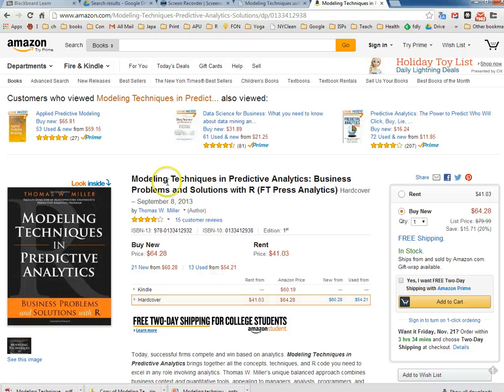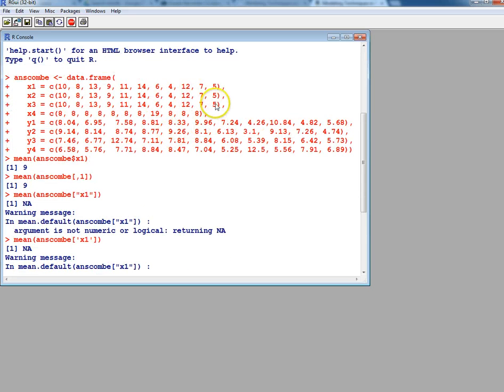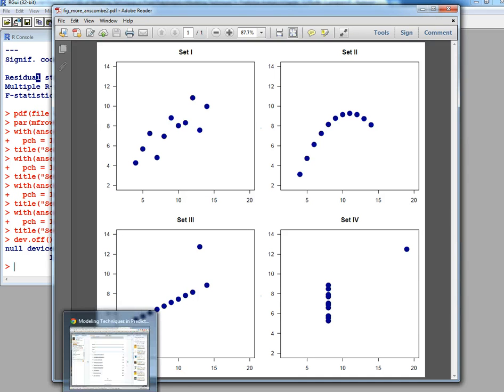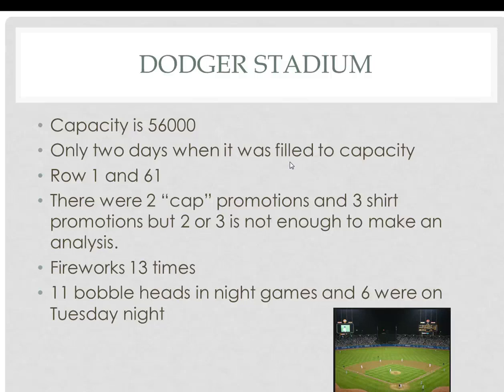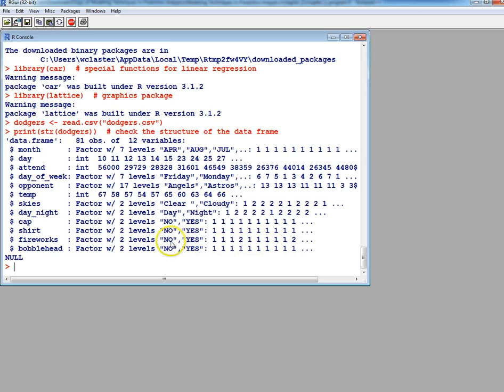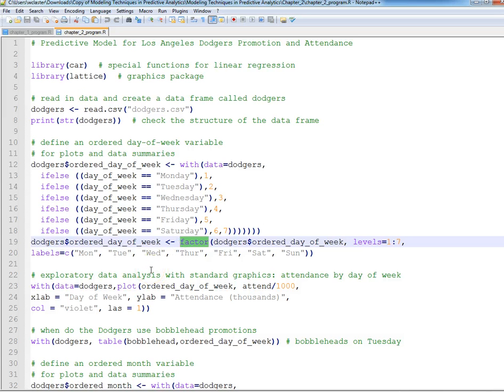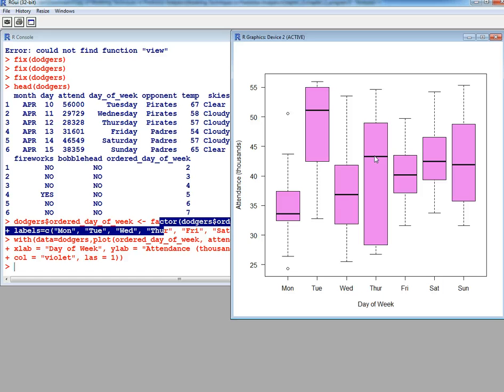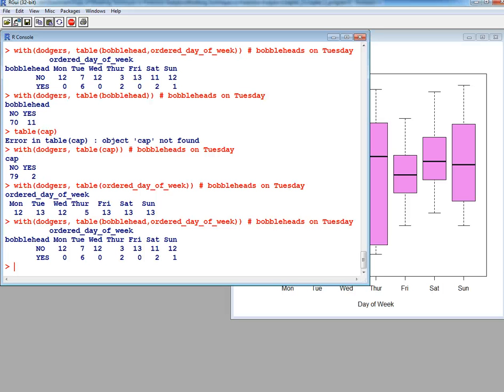Information Science Lab week 7 Modeling ch 1&2